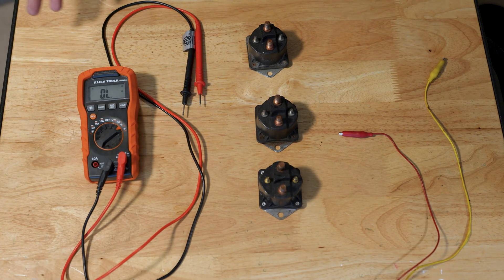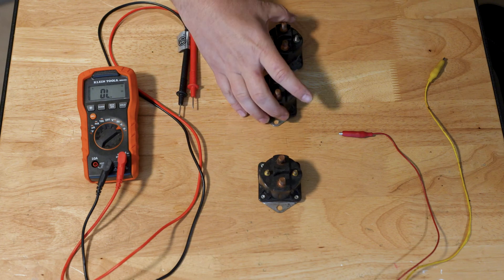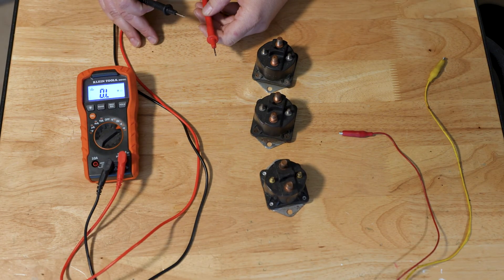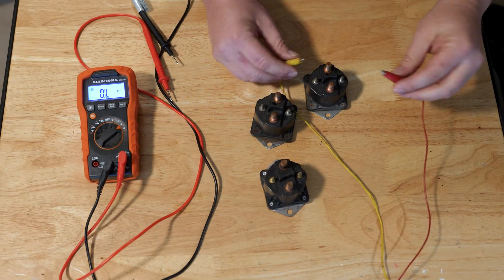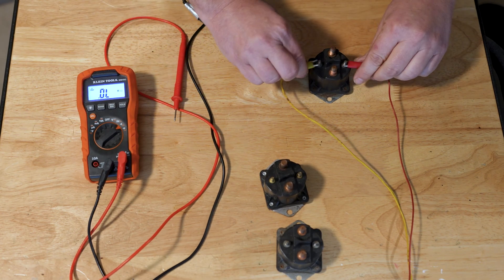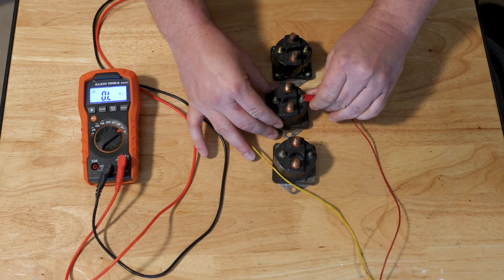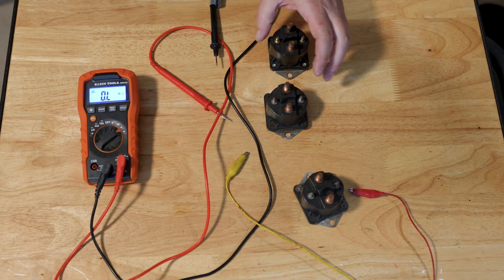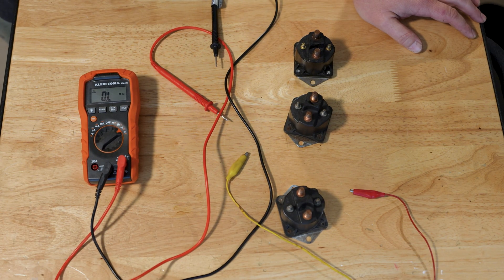How to Test Warn Winch Solenoids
My Warn  winch would not spool in the cable but would still spool out.  This is a typical problem for Warn winches and is easily repairable once you know which solenoids are bad.  I will take you step by step thru the process of testing and you can order new ones on amazon or through your local Warn Dealer.

If you order through the link below I might get a very small payment from amazon someday. Not sure though.

WARN 72631 Solenoid Replacement

0:00 // start
0:24 // what is a solenoid
1:27 // how do you test them
3:39 // results of testing